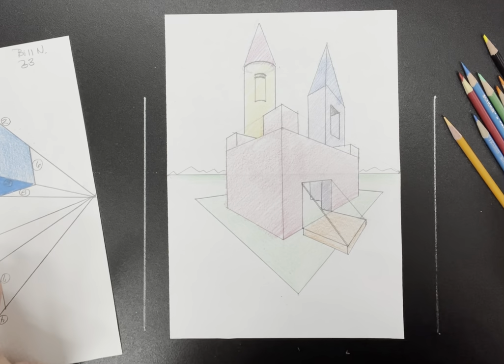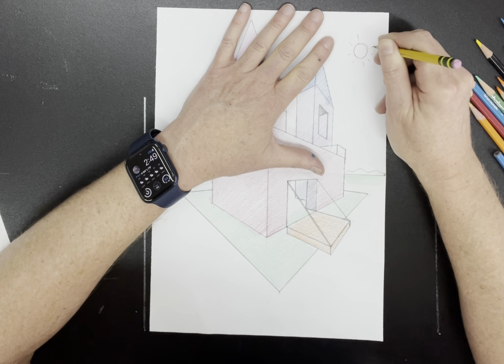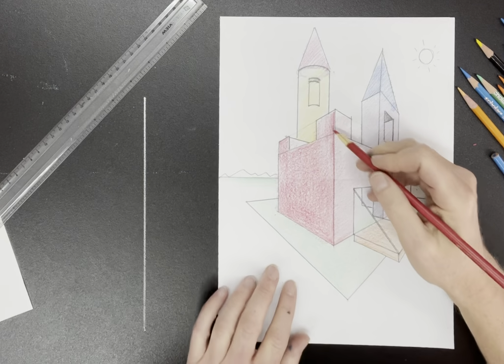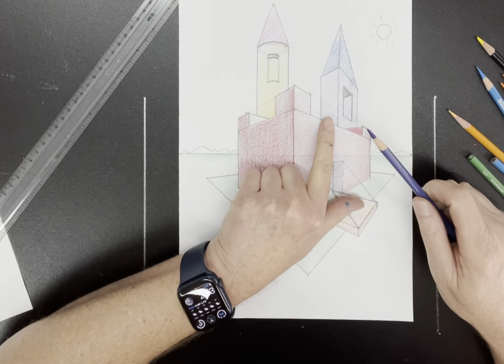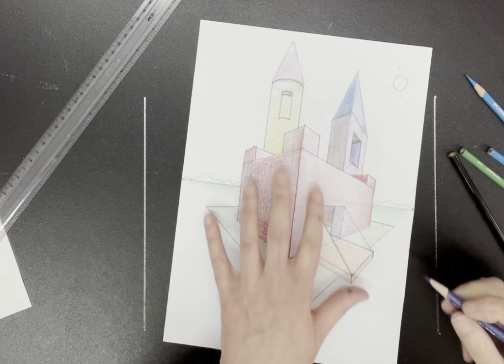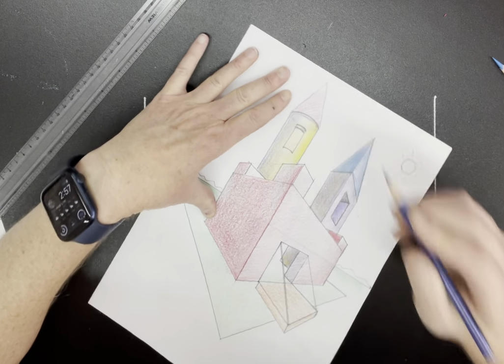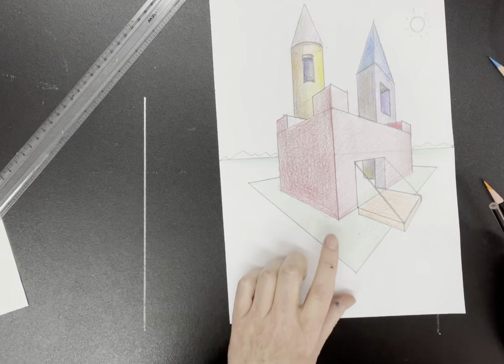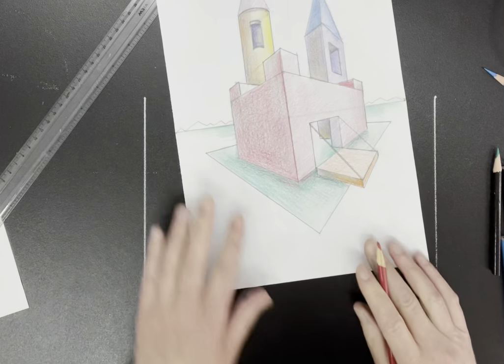Two-point Perspective Castle pt. 2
In this second of two videos, you will learn how to add color and shading to your castle. Remember, you ALWAYS select, apply and build your colors in the same way: 1) pick a color; 2) decide where it goes; 3) lay it down evenly, pressing lightly, working the color into all of your edges and corners carefully; and 4) decide on your darker values and where they are to go. It is important that you practice your shading skills often, so that the skills come to you easily whenever you need them. No point in struggling with a skill when all you need to do is practice it a little each day to increase both ability and confidence.